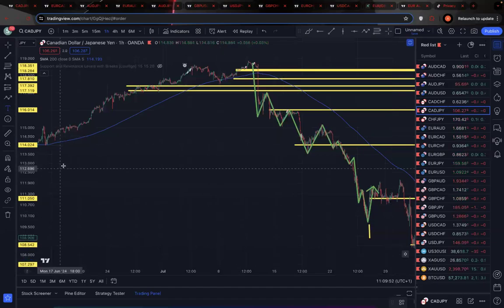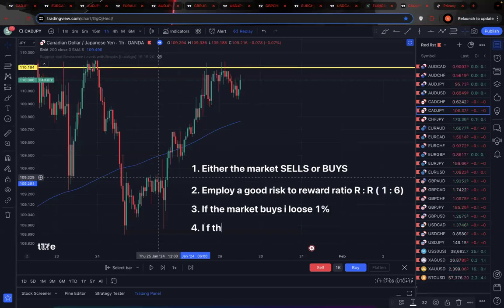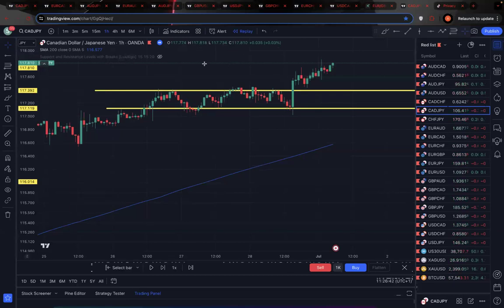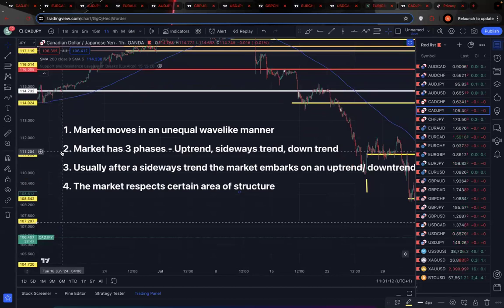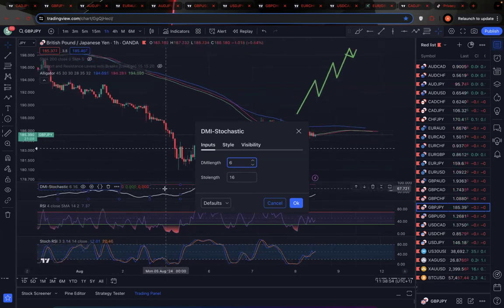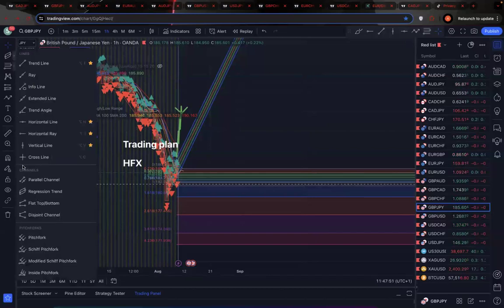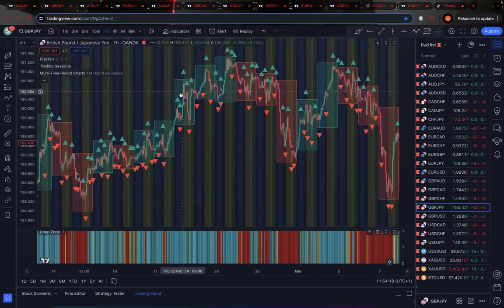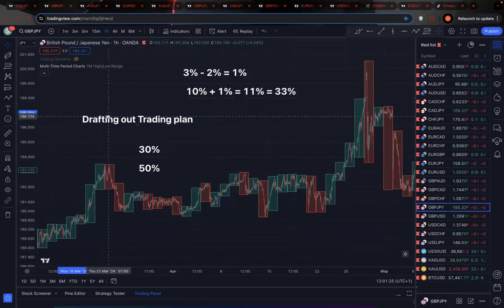HOW TO CREATE YOUR OWN STRATEGY IN FOREX PART 1